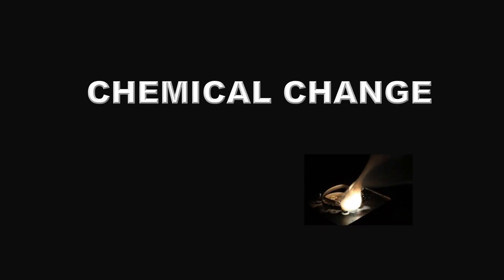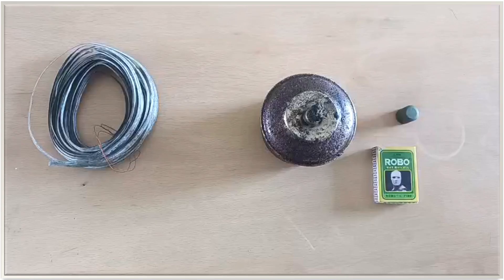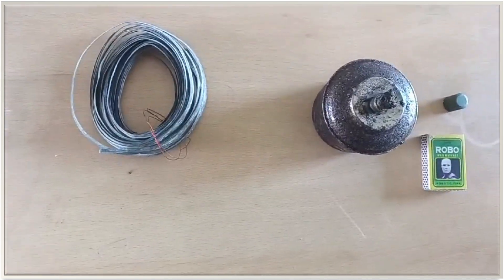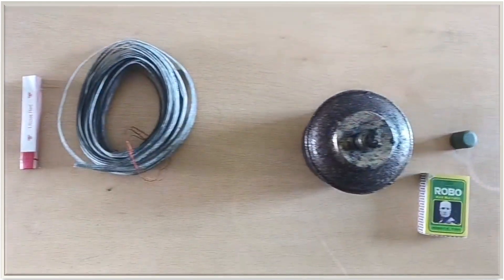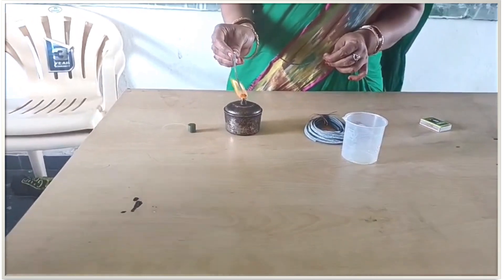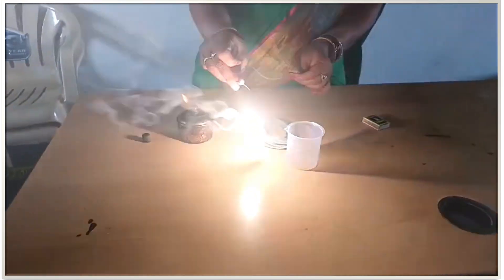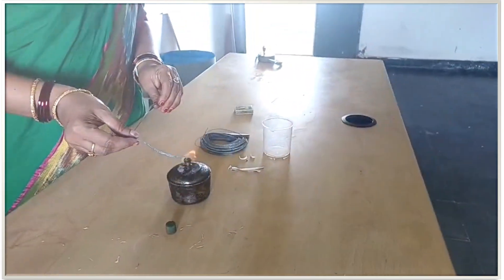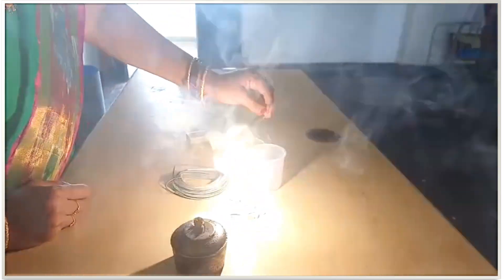CHEMICAL CHANGE Burning of Magnesium Ribbon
This video explains about burning of Magnesium ribbon